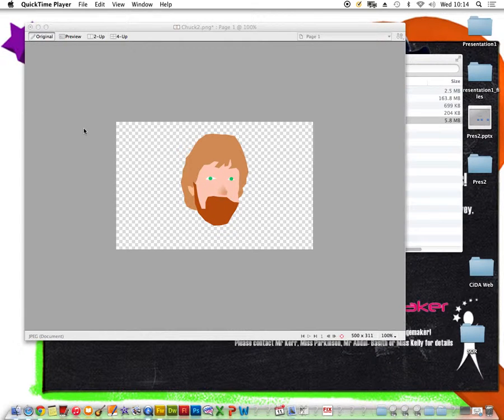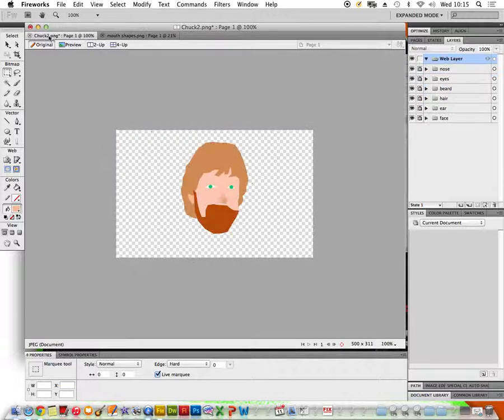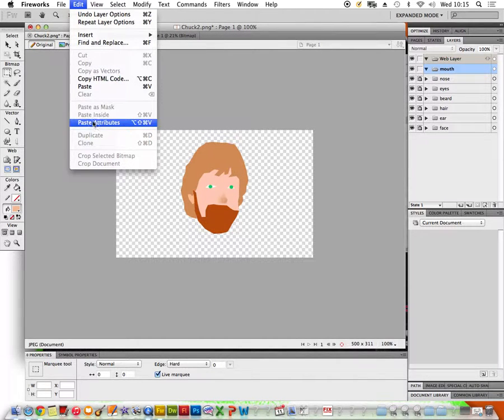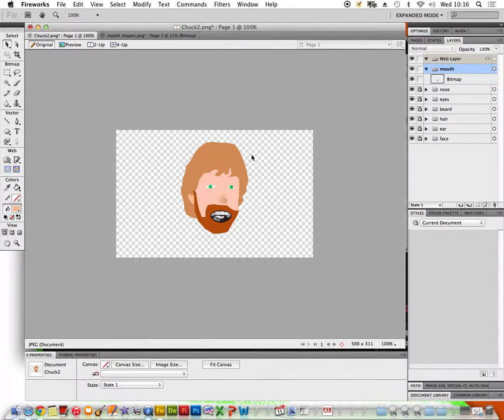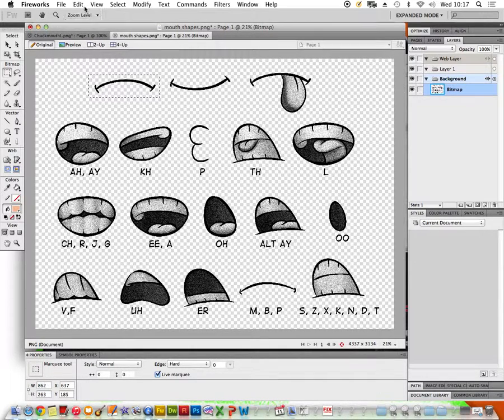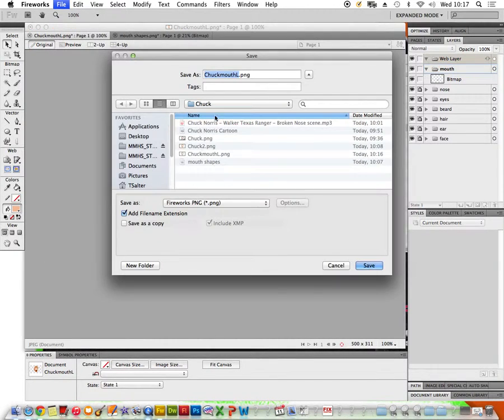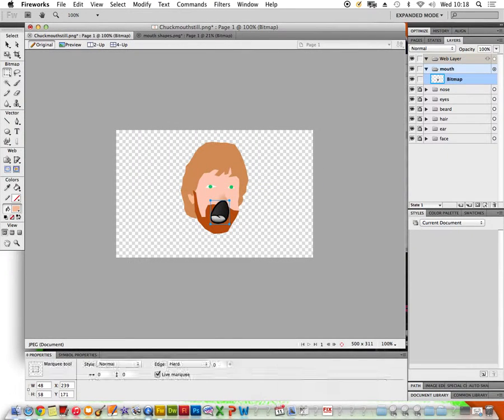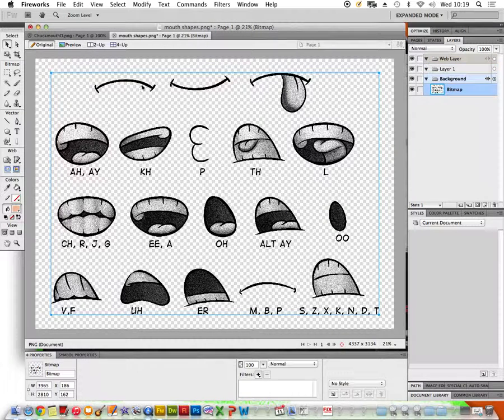Animating Chuck Norris 2